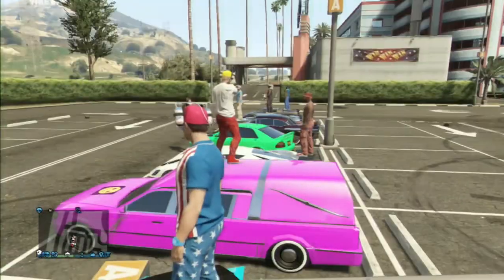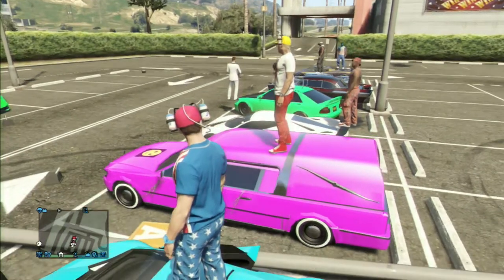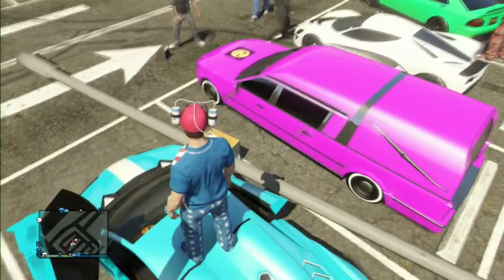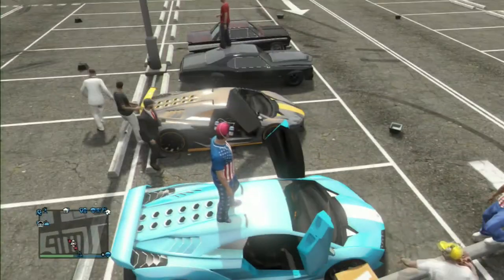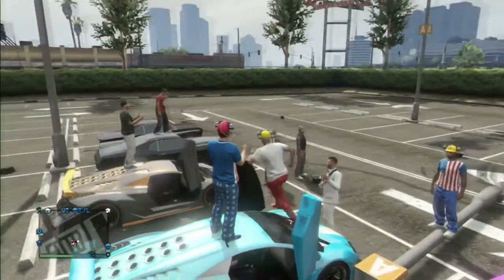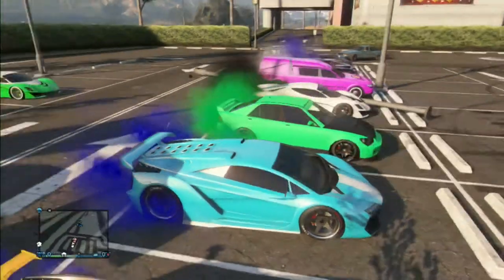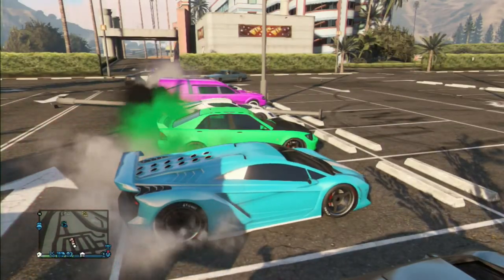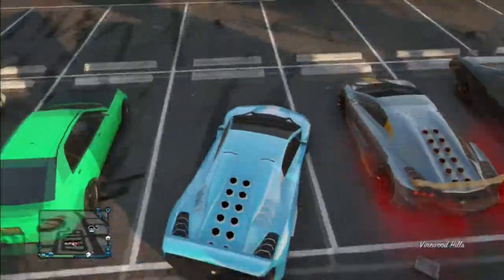GTA Online: Car Show #1 Hosted By: Gatorboy45 '' We need more excitment xD ''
Show your support by Hitting that red button above :D

Add Me On Ps3: ColdFireMC

credit to the awesome music i use :D

If you enjoyed this video leave a like :D

Also Share it to your friends :D

Skype: ColdFireMC